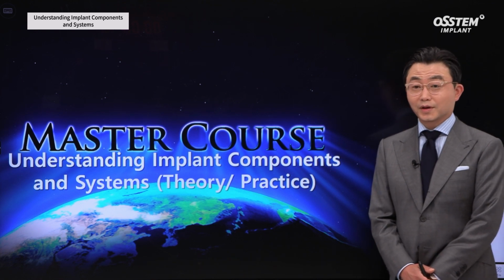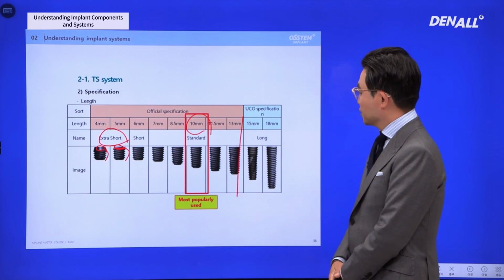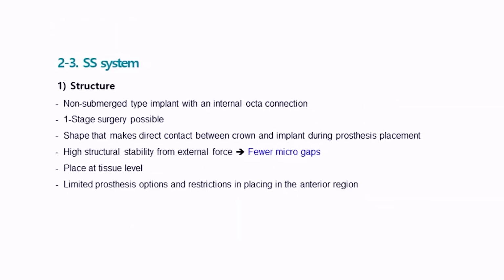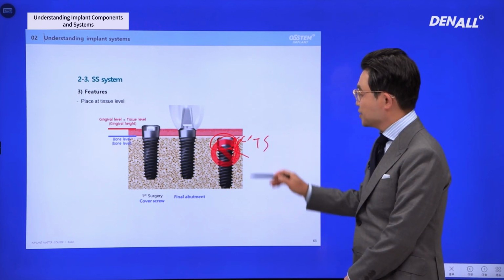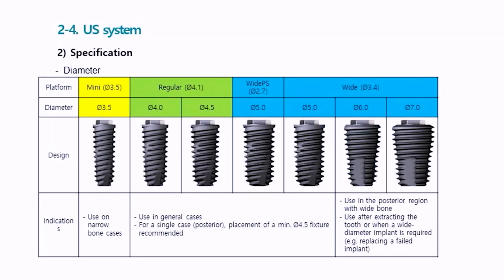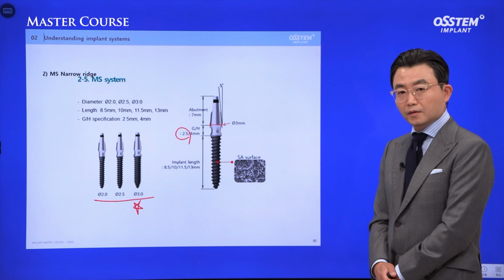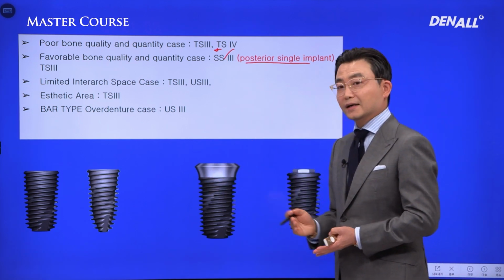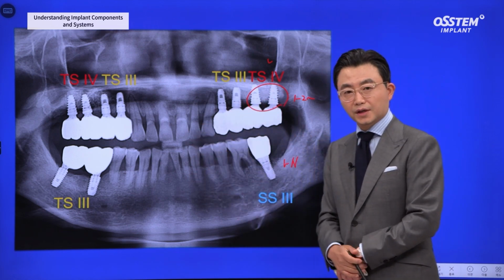[Master Course Season2 - BASIC] Understanding implant components and systems (theory/ practice)